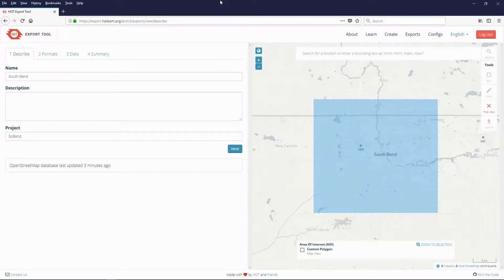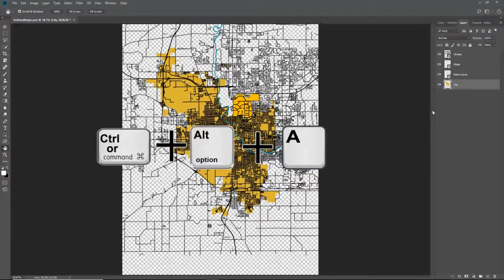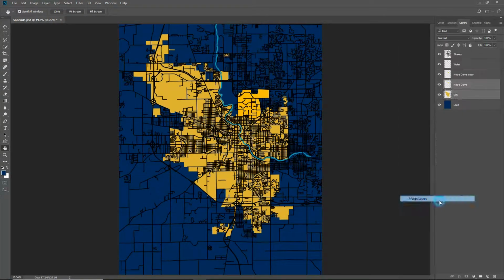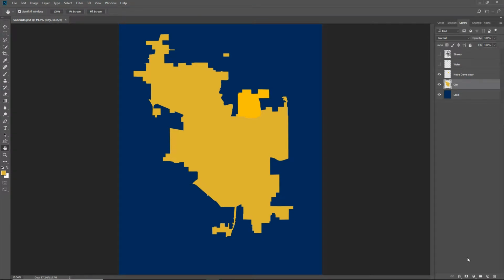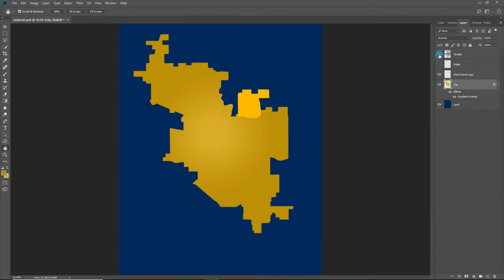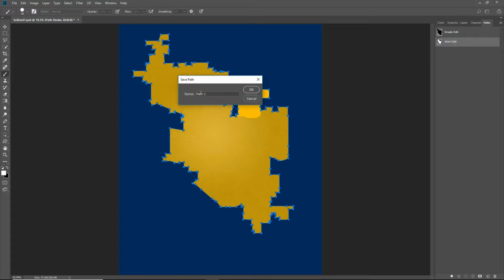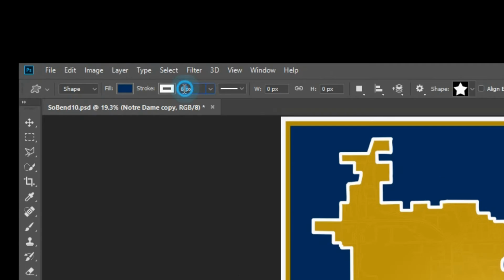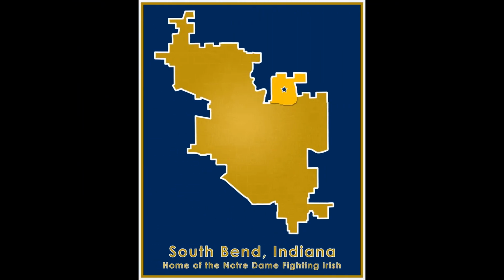Photoshop Map Art South Bend Notre Dame College Town Style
In this Photoshop Map Art tutorial I will show you how to stylize a map of South Bend Indiana and Notre Dame University.  For this map we will use the College Town Style. We will use an open source application called TileMill to access Openstreetmap data from the Hot Export Tool (Link is below) to create a basic map of  South Bend Indiana

After you make the map, you can import it into Photoshop and style it with various colors and layer styles to make map art. Once you finish this tutorial, you can turn your hometown or college town into map art using the College Town style. Choose your own colors based on the College School colors.

This tutorial was made using Photoshop CC, however if you have older versions of Photoshop, In the Basic Map Tutorial, I have provided some tips on how to use png files for your exports instead of svg files

If you want to follow along with the tutorial, here is the South Bend - Notre Dame Carto-CSS code  used in the TileMill editor for this project. You can copy or paste all or parts of it into Tilemill if you wish.

// South Bend Indiana - Notre Dame
Map {
background-color:8f6c0d;

//Large Roads
lines [highway='motorway'],
lines [highway='motorway_link'],
lines [highway='trunk'],
lines [highway='trunk_link']
lines[highway='primary_link'],
lines[highway='primary']{
  line-width: 1;
  line-color:black;
  line-smooth:1;
  line-cap:round;

//smaller roads
lines [highway='secondary'],
lines [highway='tertiary'],
lines [highway='unclassified'],
lines [highway='residential']
  line-width: 1;
  line-smooth:1;
  line-cap:round;
  line-color:black;

//careful this river St Joseph river is presented as a polygon
polygons[waterway='riverbank']{
  polygon-opacity:1;
polygon-fill:1098b0;

//University boundaries
polygons[name='University of Notre Dame du Lac']{
 polygon-opacity:1;
polygon-fill:F9BE09;

//city boundaries
polygons[name='South Bend']{
  polygon-opacity:1;
polygon-fill:DFB435;